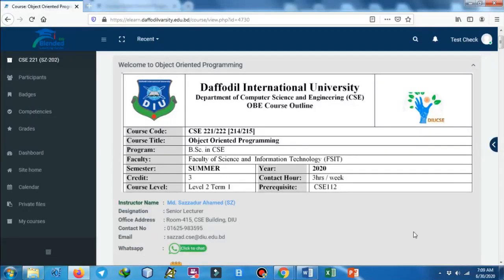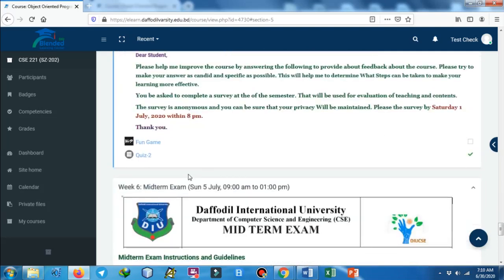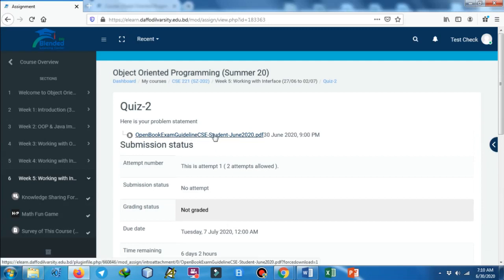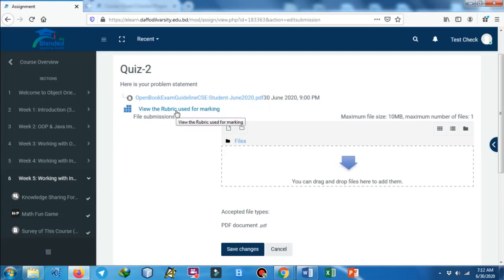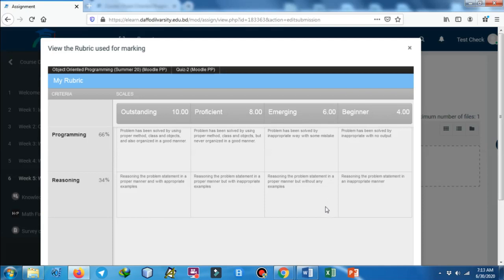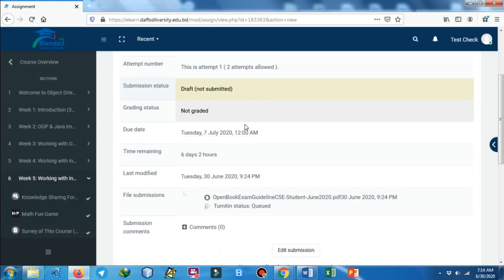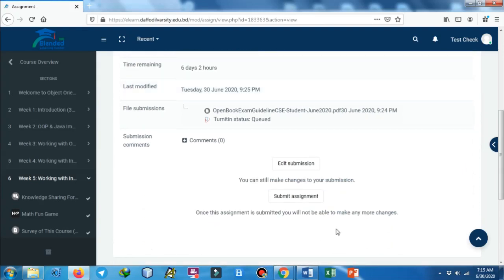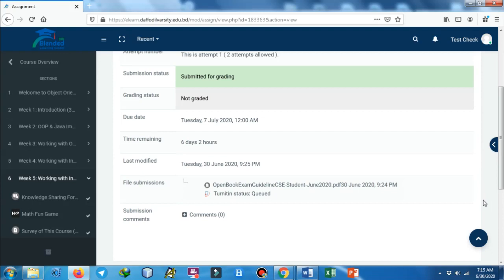How Students Can Participate in Midterm Exam of DIU in BLC